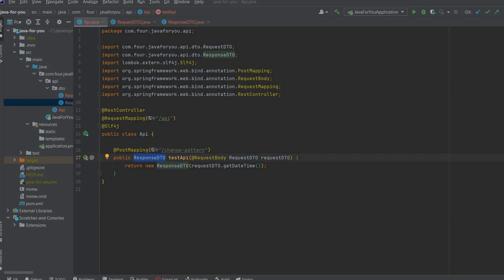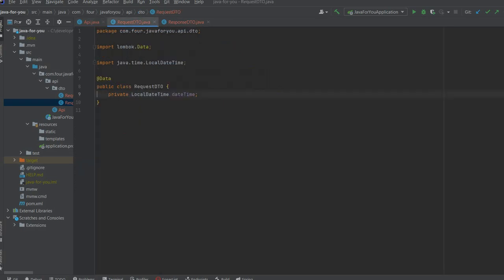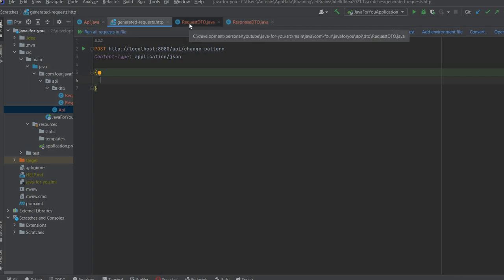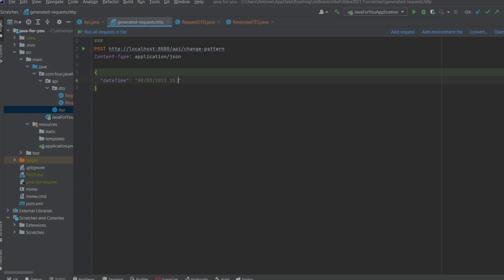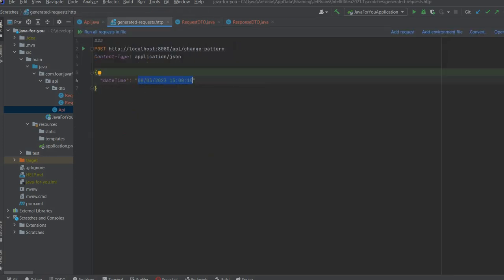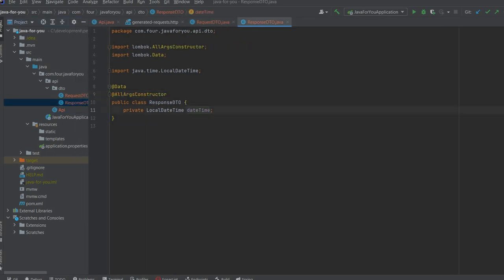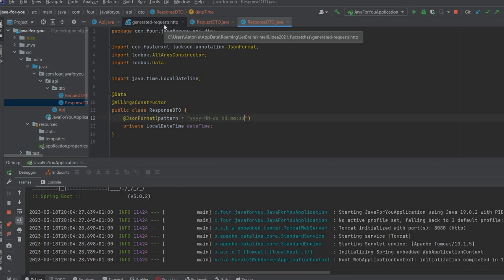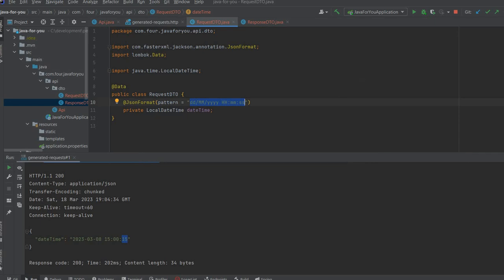LocalDateTime Serialization and Deserialization Patterns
How to write serialization and deserialization patterns for LocalDateTime and LocalDate